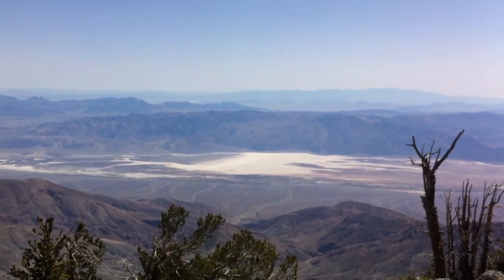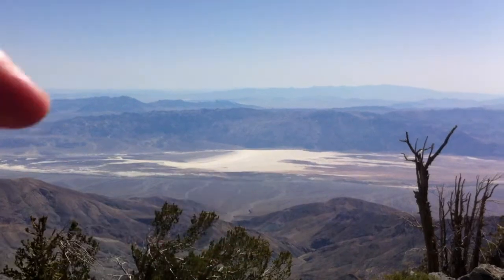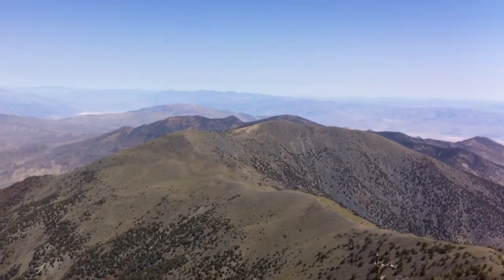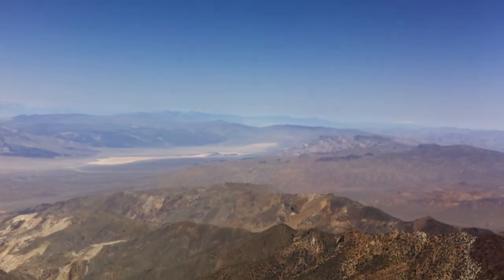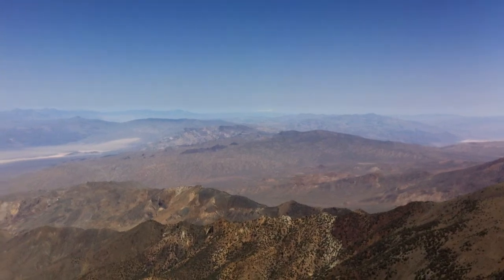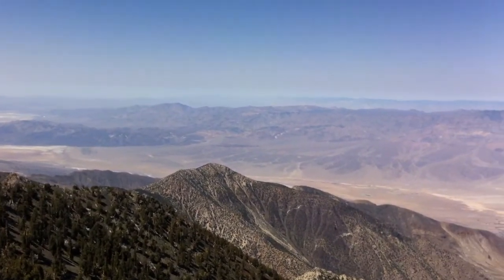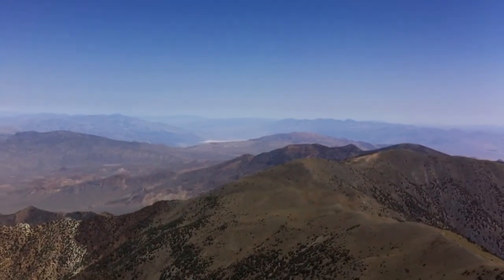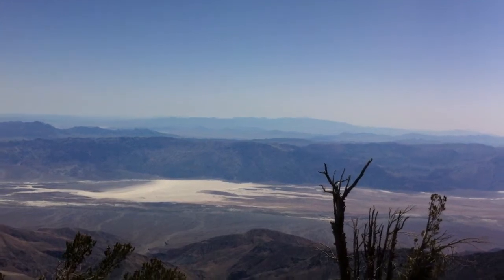Death Valley National Park - Telescope Peak DayHike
Standing at the tallest peak in Death Valley at 11,043 ft, Telescope peak offers great 360 panoramic views of Badwater Basin, Mt. Charleston, White Mountain, and Mt. Whitney. This hike is a 16 mile round trip hike from Mahogany Flats Campground.